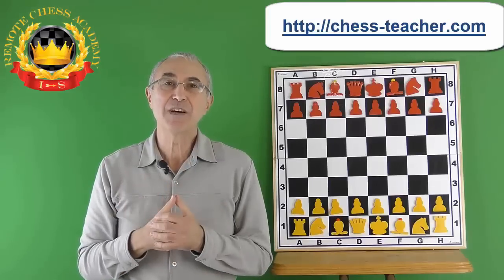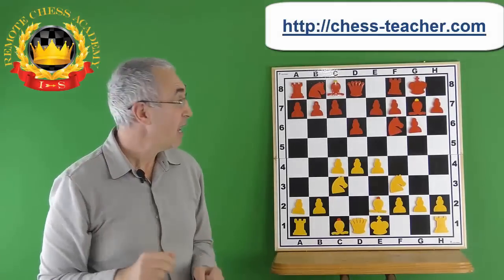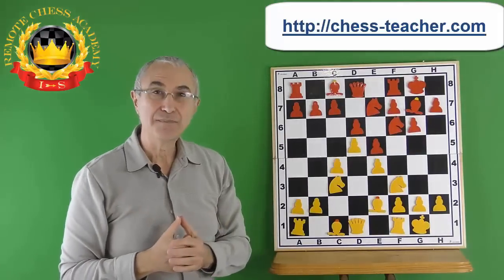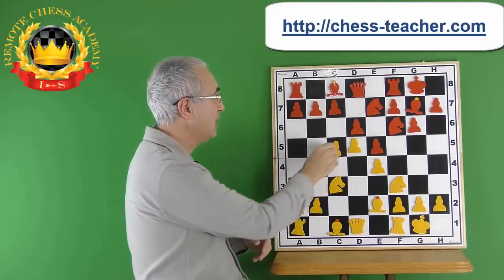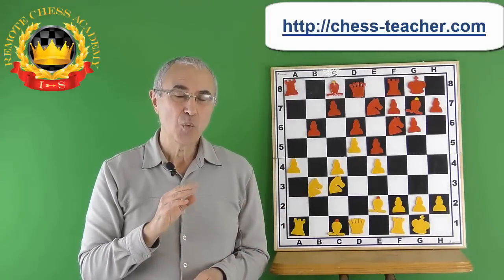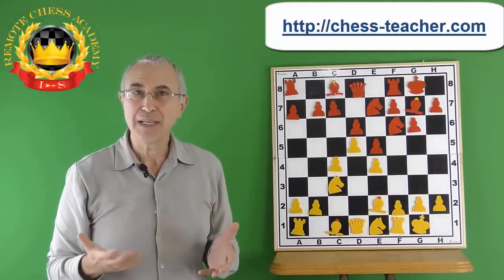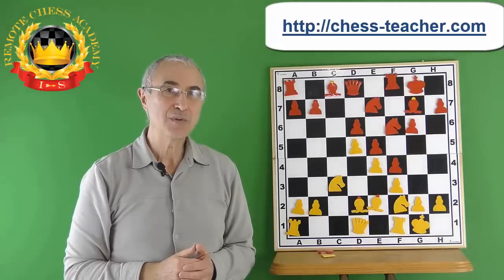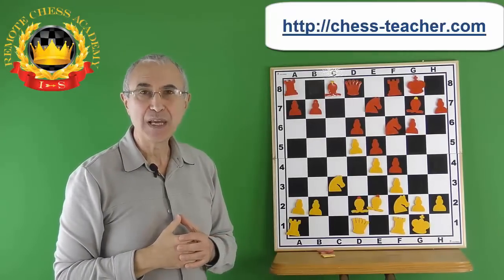How to Find Plans that Trouble Your Opponent?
💡 Understand Chess Like a PRO

Here is an interesting question: once the opening stage is over, what do you do? How to find the best possible plan? Should you sit back and wait for your opponent to make a mistake? Or do you decide on whether to attack on the kingside or the queenside? Or is it just about moving your pieces towards the center of the board?

Well, if you have stumbled upon these questions, figuring out how to find the best possible plan, you are not alone! Because, even very strong and experienced players find it difficult to come up with a solid plan in any given position.

One of the key components of planning is pawn structure. We are happy to present to you an instructive video lesson by our guest coach Dr. Alex Davidovic, an International Master. In this video lesson, he will teach you how to examine the pawn structure as to what to do in a position and how to create a solid plan.